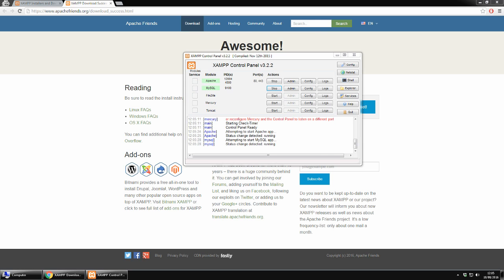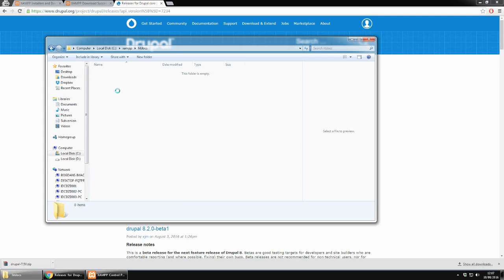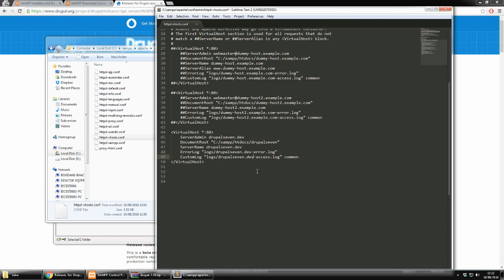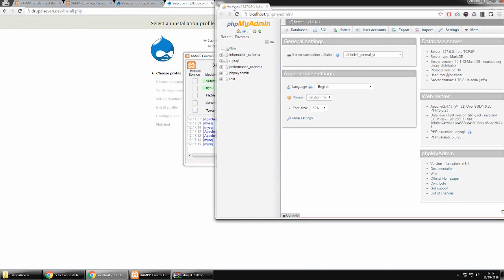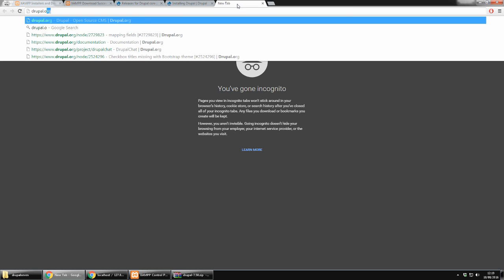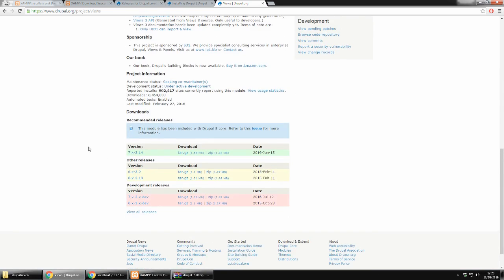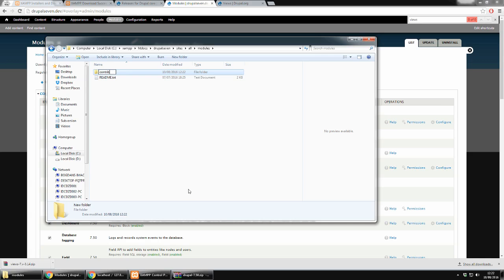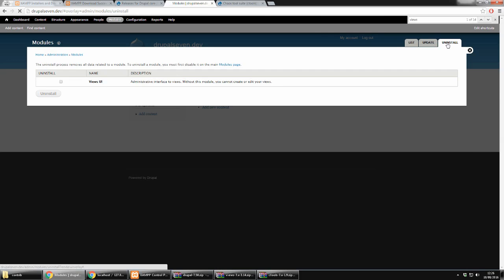First lesson - install Drupal 7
In this video I will show you how to install Drupal 7 on windows, using xampp.